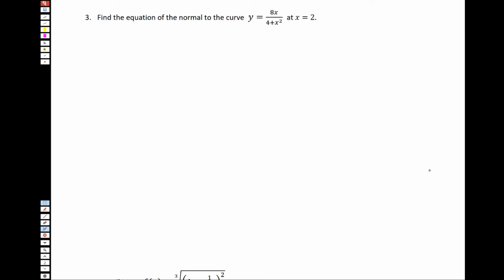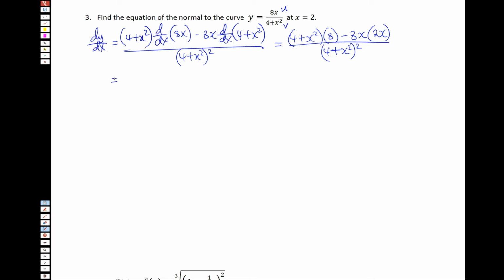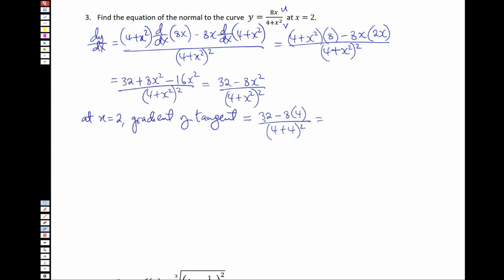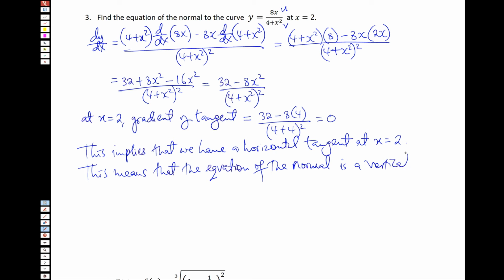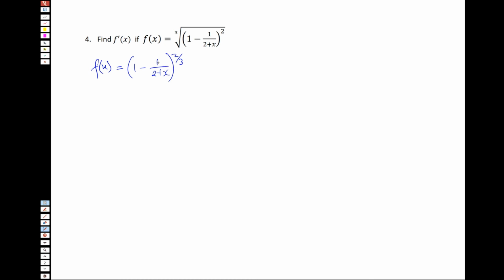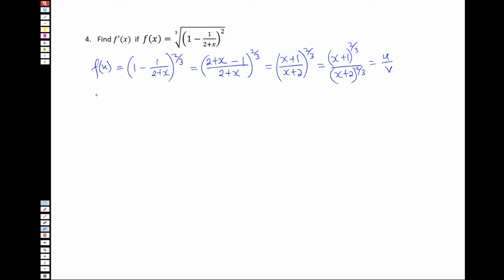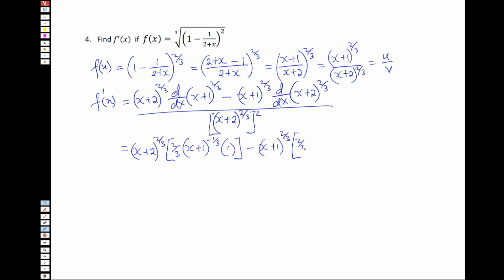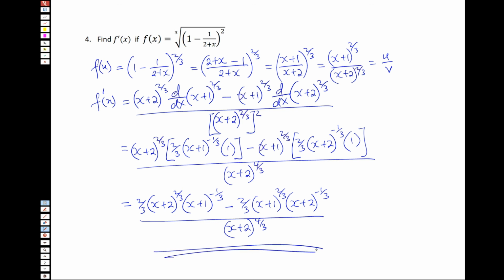Quotient Rule (2 of 2)